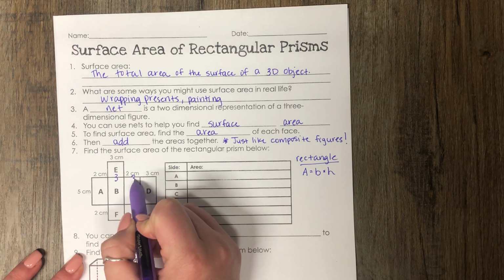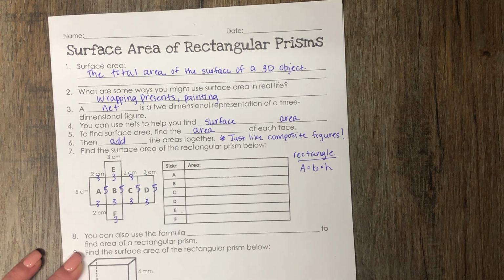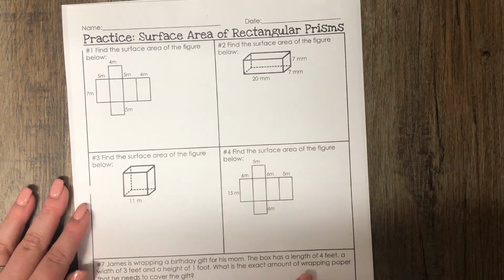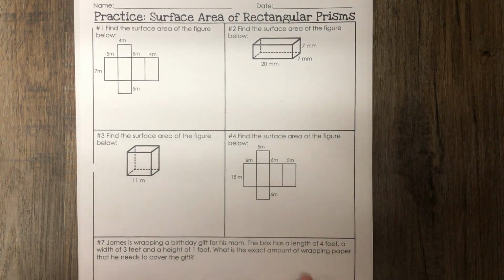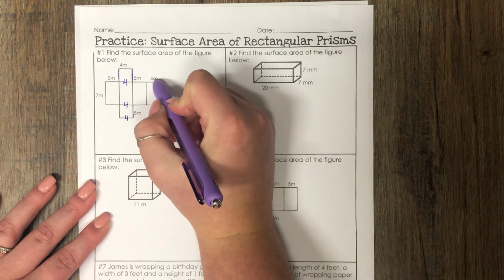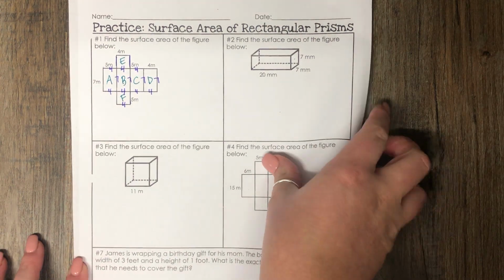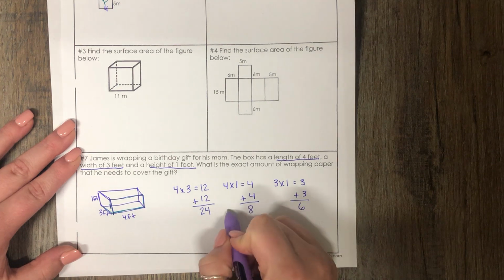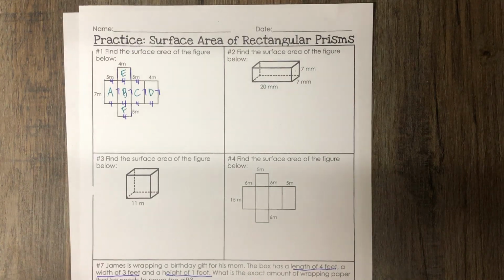Surface Area of Rectangular Prisms